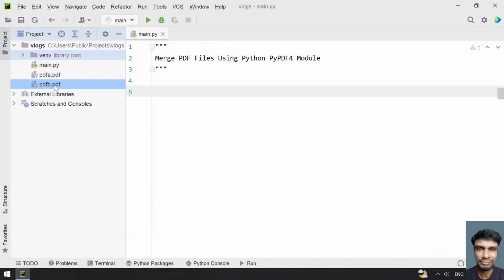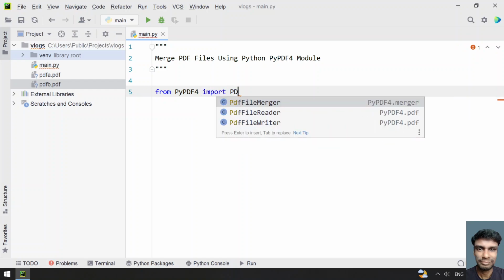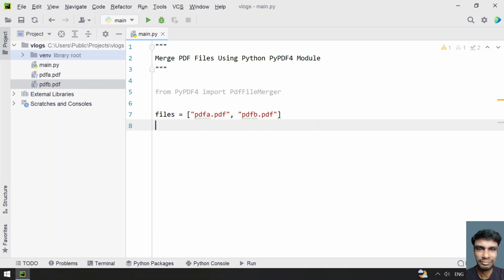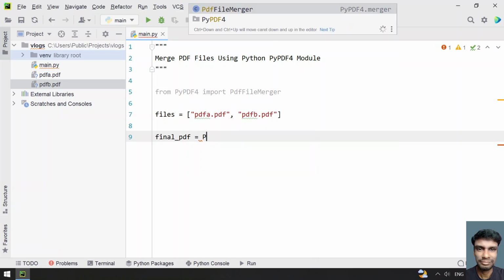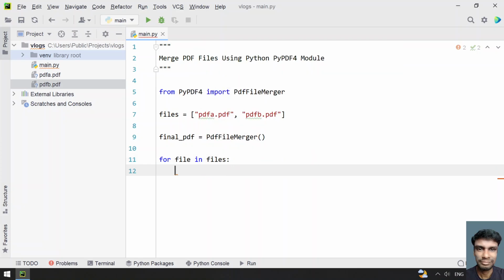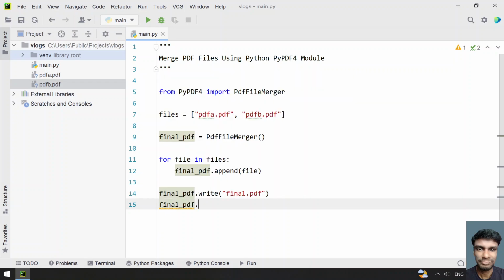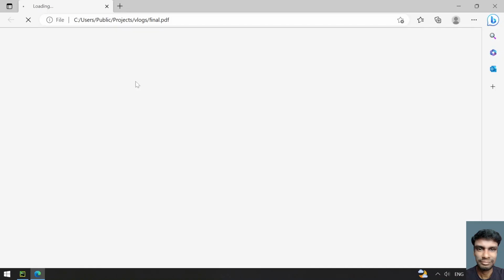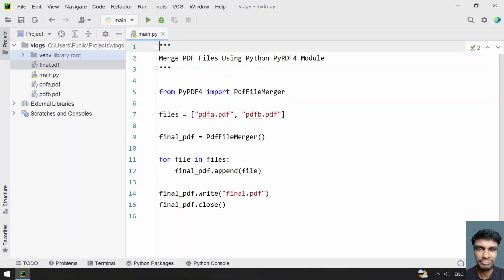Merge PDF Files Using Python PyPDF4 Module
In this video you will learn about how to Merge PDF Files Using Python PyPDF4 Module

Code
from PyPDF4 import PdfFileMerger

files = ["pdfa.pdf", "pdfb.pdf"]

final_pdf = PdfFileMerger()

for file in files:
    final_pdf.append(file)

final_pdf.write("final.pdf")
final_pdf.close()